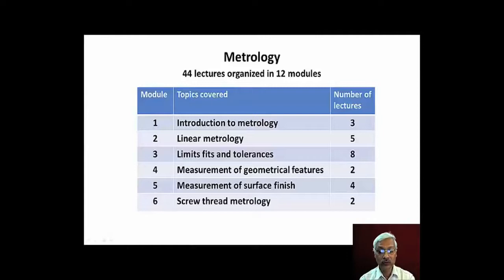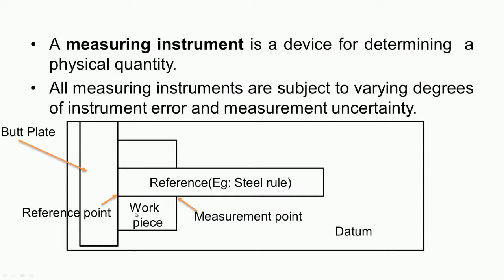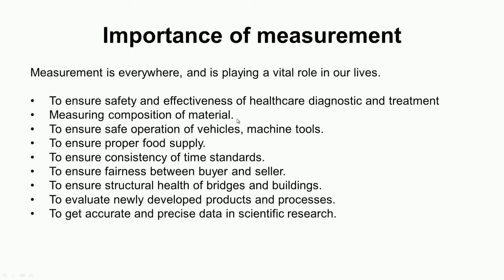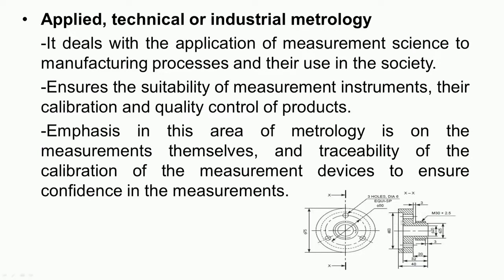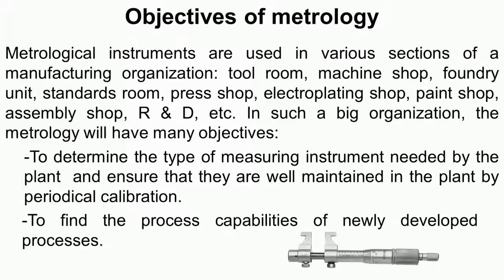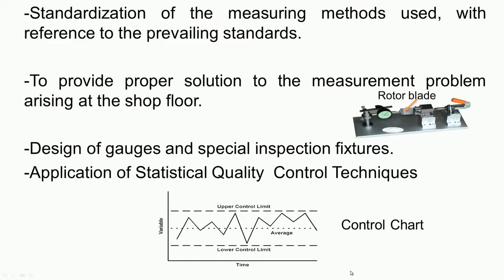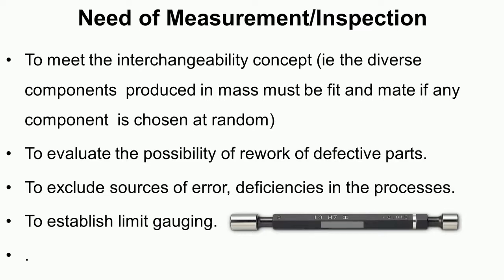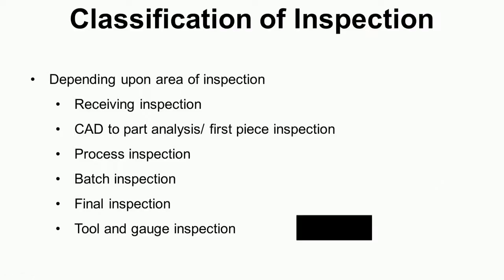introduction to Metrology